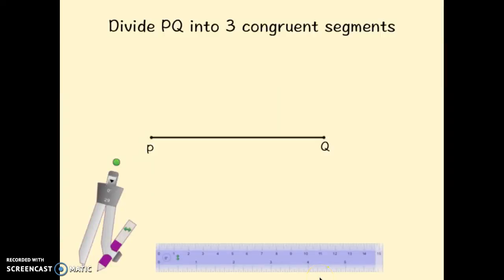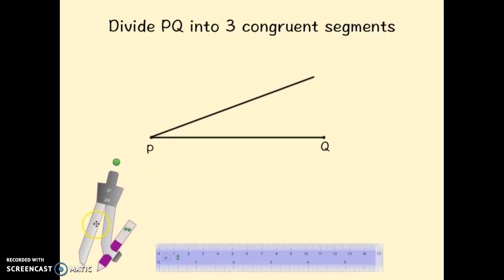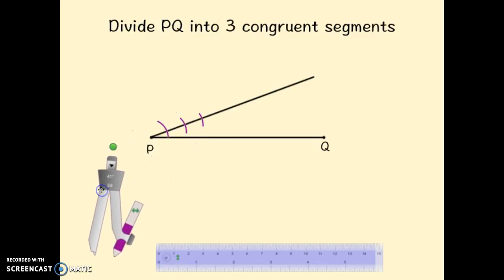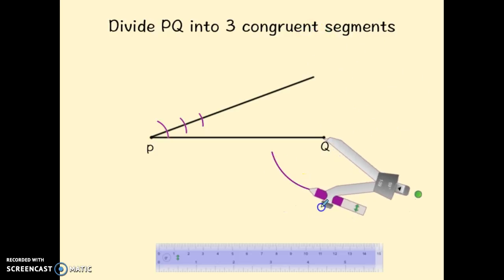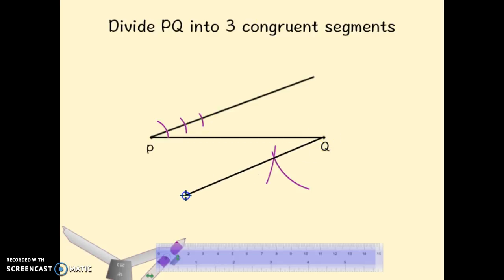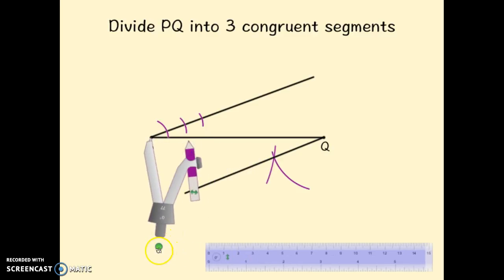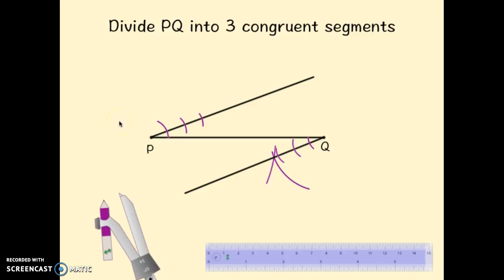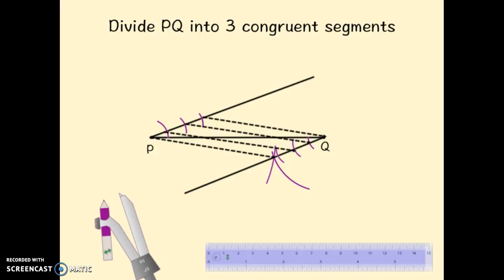Partitioning a Line Segment with Ruler & Compass